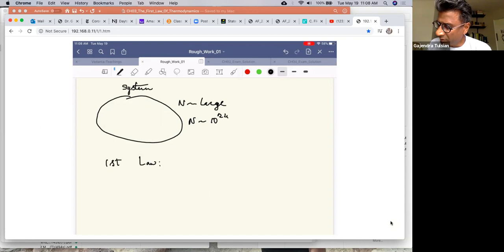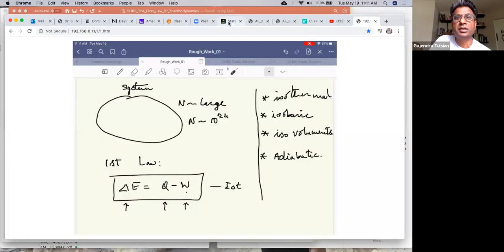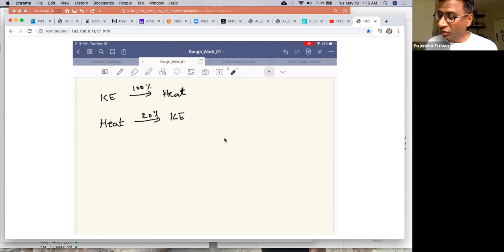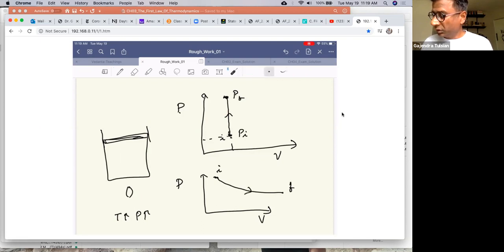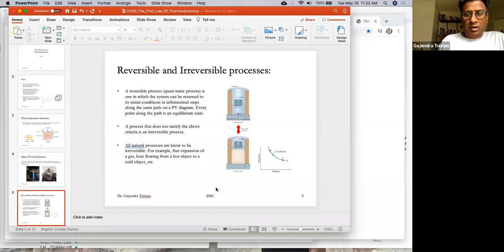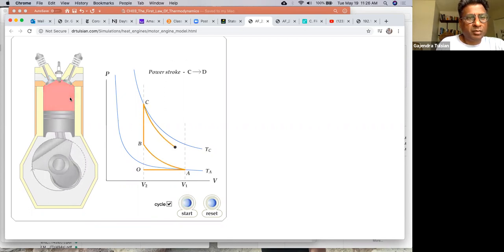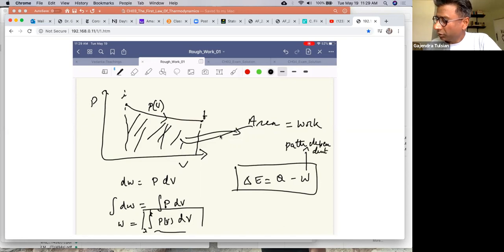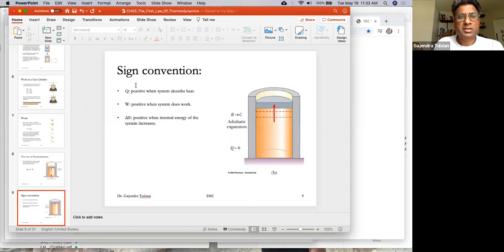PHY2049 CH03 First Law Of Thermodynamics Lecture SU20 P1